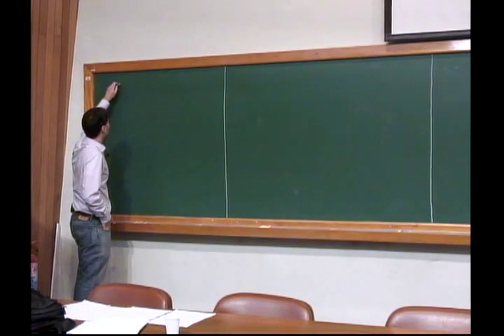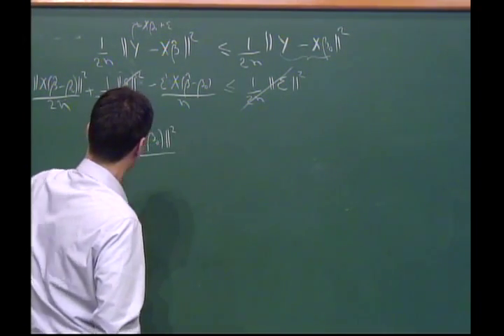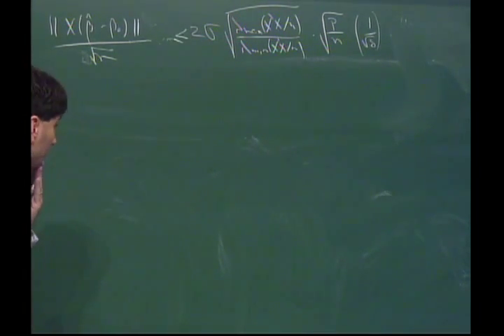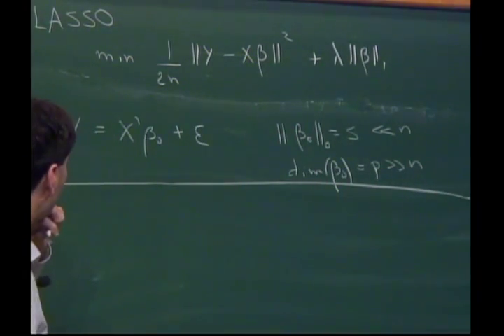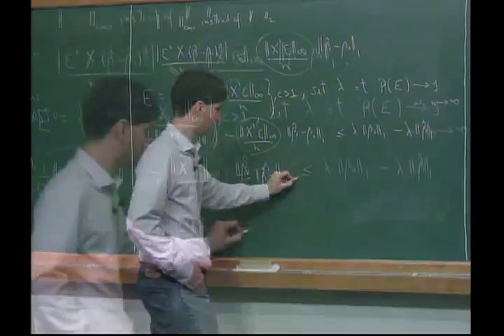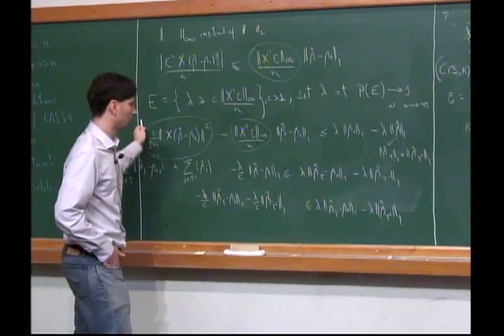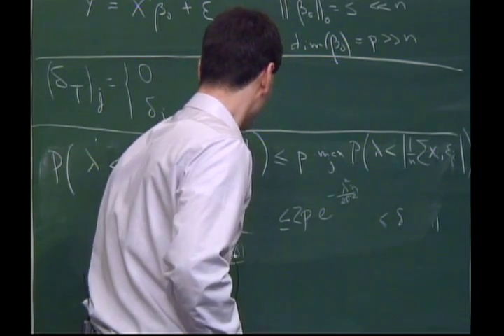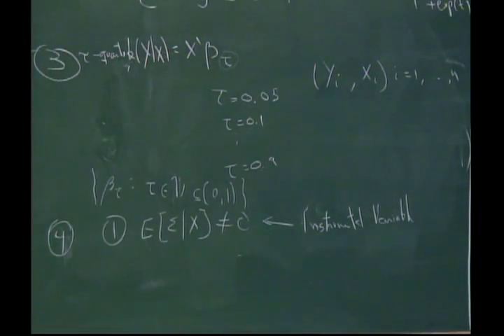ERPEM 2014 - "High Dimensional Estimation: from foundations to Econometric models" - Aula 01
ERPEM 2014 - Minicourse: "High Dimensional Estimation: from foundations to Econometric models"
Professor: Alexandre Belloni

Abstract:
In this mini-course we start with the foundations of modern statistical techniques based on L1-penalization for high dimensional estimation under sparsity assumptions. We will cover rates of convergence for Lasso, sparsity bounds on the selected model, and simple lower bounds on its performance. We then will shift our interests to how further develop these ideas on models that are motivated by Econometric applications. For example, heteroskedastic errors, logistic regression, conditional quantiles, and error-in-variables. Some emphasis will be placed on properly handling the different assumptions induced by the (econometric) data generating process (e.g. approximate sparse models and non- Gaussian errors). We will finish the mini-course by establishing results on the uniform validity of confidence regions (e.g. confidence intervals) for parameters. We will attempt to cover partially linear models, instrumental variables, and Z-estimators.